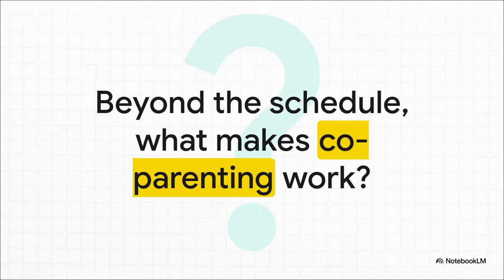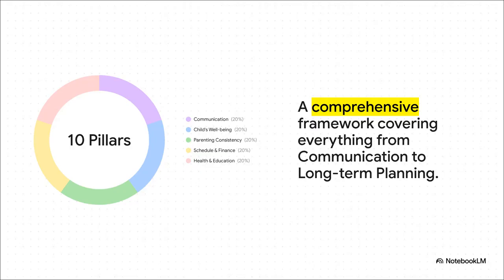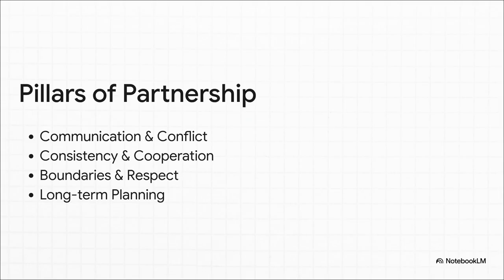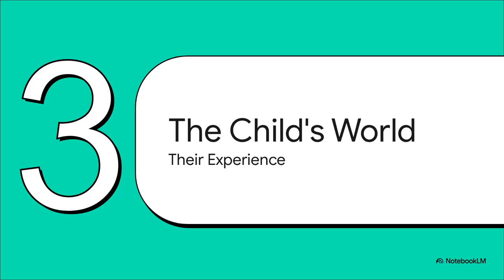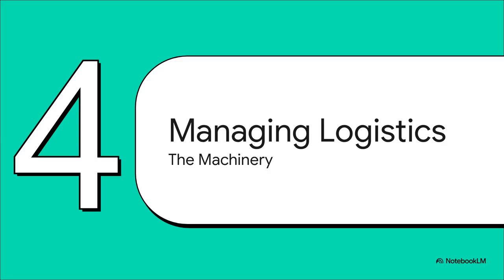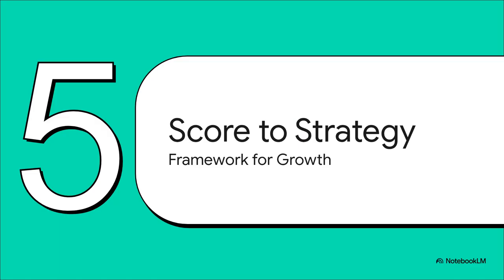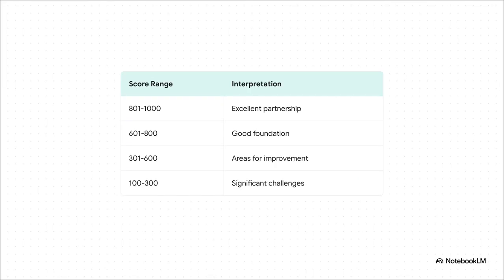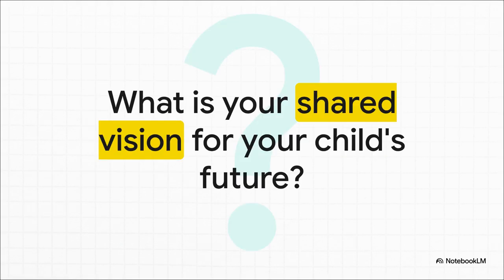Make Co-Parenting Easier With These Tips!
The CoTrackPro Professional Co-Parenting Assessment is a comprehensive 100-question tool designed to evaluate the effectiveness and health of a co-parenting relationship. It systematically assesses various aspects of parental cooperation across ten distinct categories, such as communication, child's emotional well-being, and financial responsibility, using a 1-10 rating scale for each question. The primary purpose of this assessment is to identify areas of strength and areas needing improvement, ultimately providing a total score that interprets the relationship's overall functionality, ranging from "Significant challenges" to "Excellent co-parenting partnership." This structured approach aims to foster improved family decision-making and parental collaboration for the child's benefit.
Co-parenting after divorce can be tough, but it doesn't have to be! 🤔 Let's discuss some essential parenting tips for separated parents. We're exploring how to co parent effectively and offering parenting advice to make the journey smoother, resulting in effective parenting after a divorce.